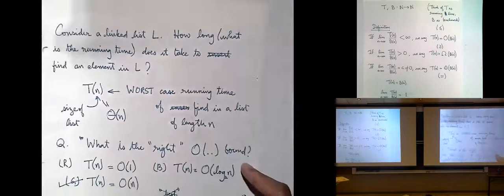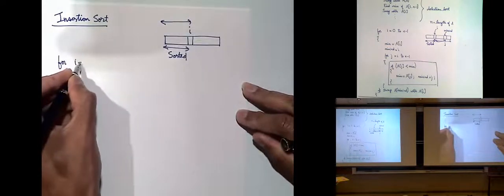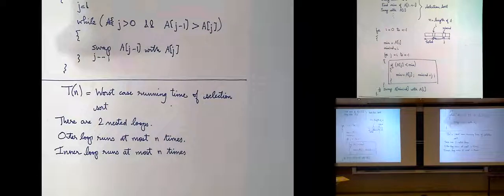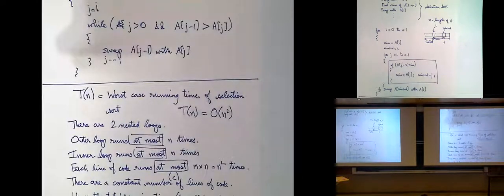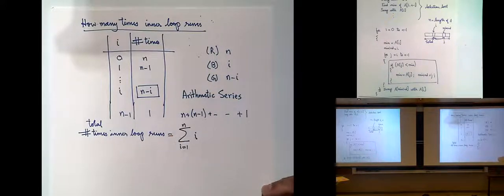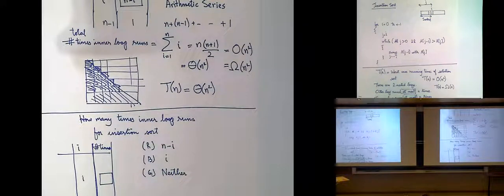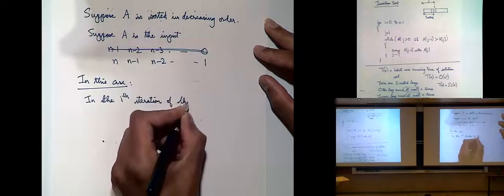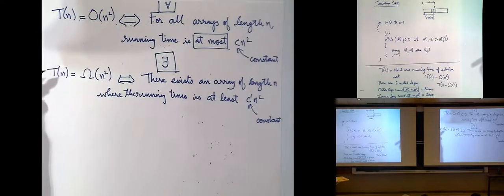CSE101, Fall 22: Lec 6, asymptotic running time analysis of quadratic time sorting algorithms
We continue our discussion of asymptotic analysis and big-Oh notation. We show that the selection sort and insertion sort run in \Theta(n^2) time. We discuss in depth what this *means* and show the mathematics behind it.